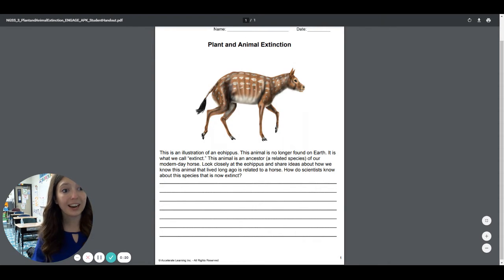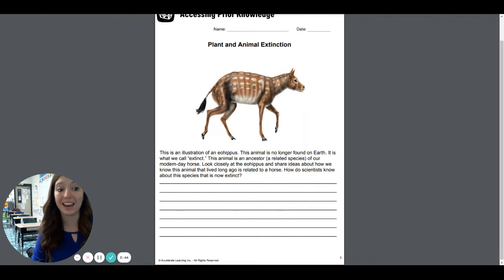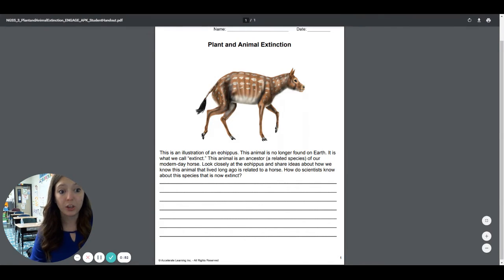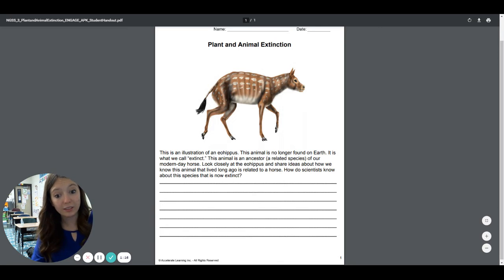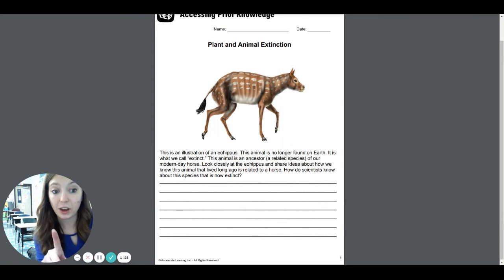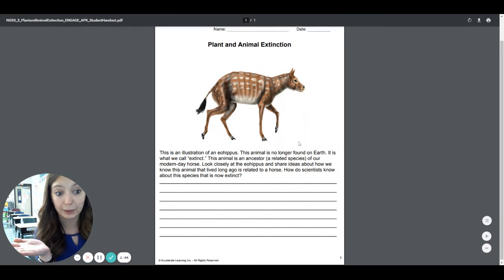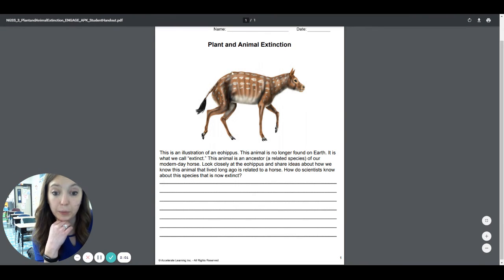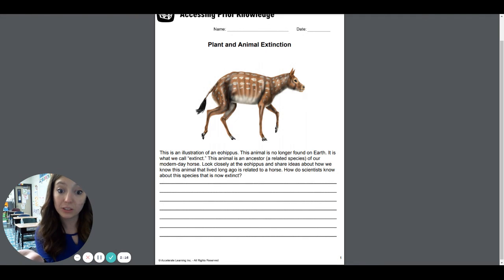Plant and Animal Extinction: Accessing Prior Knowledge